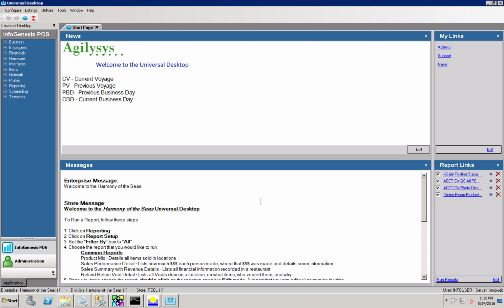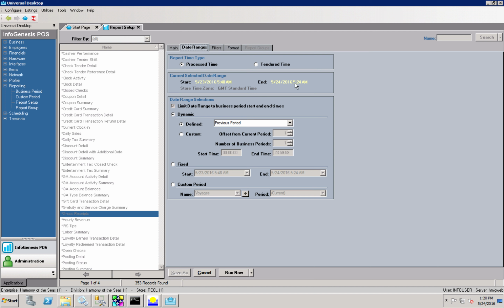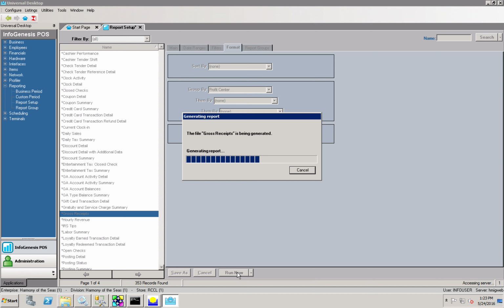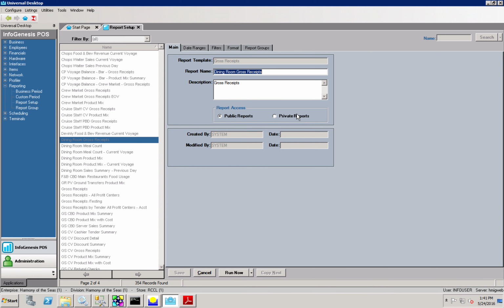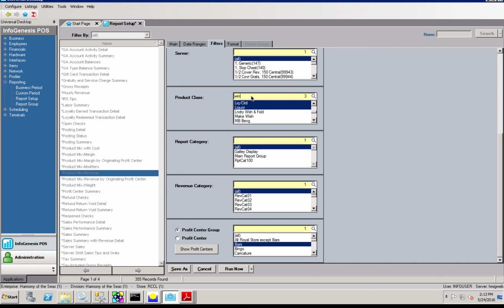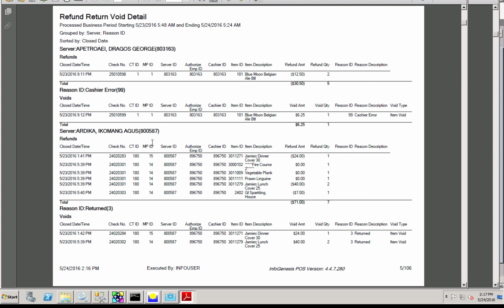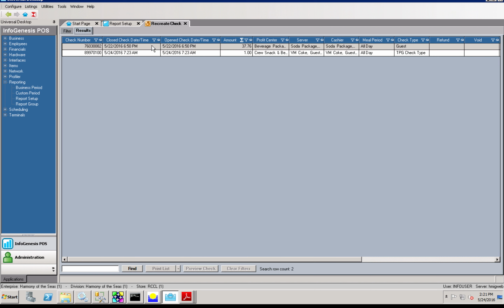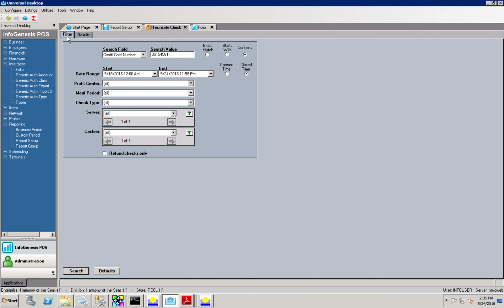Infogensis Training - UD Reporting 2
UD Reporting